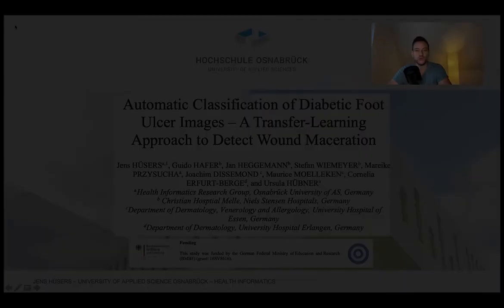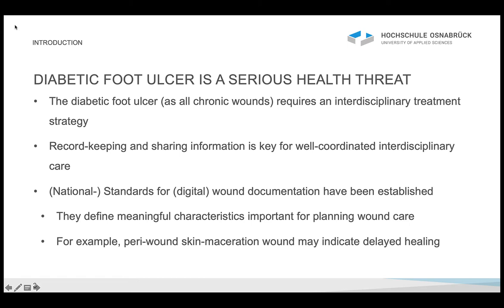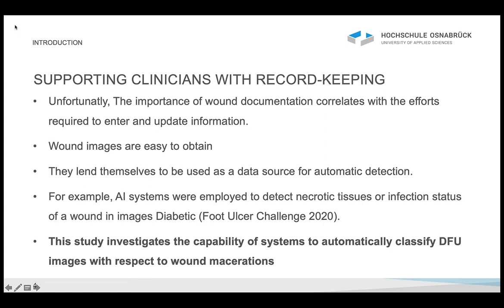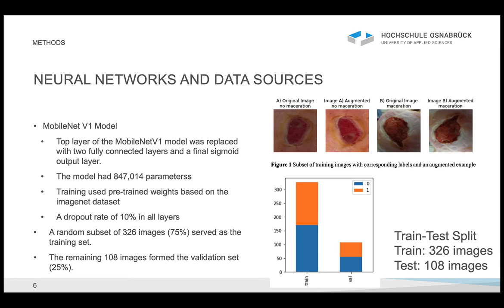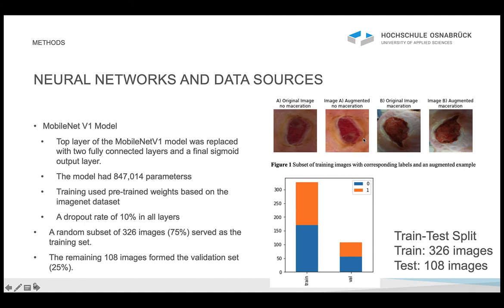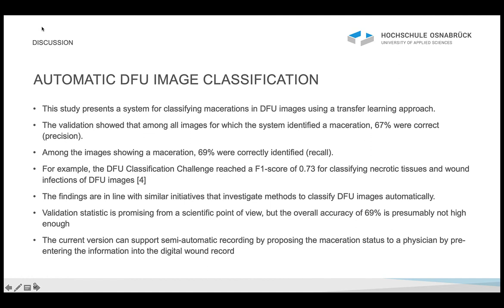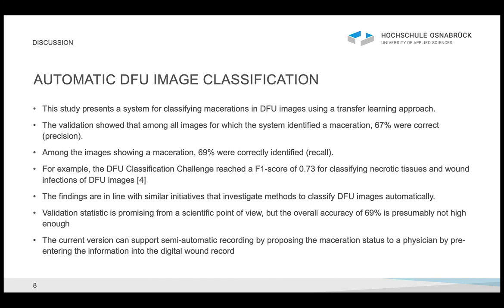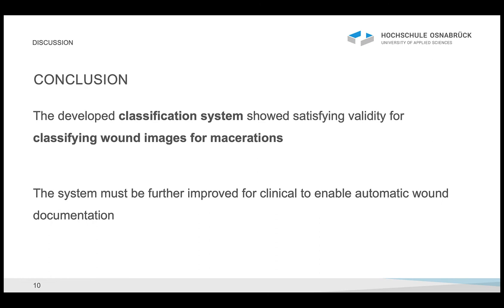Automatic Classification of Diabetic Foot Ulcer Images – A Transfer-Learning Approach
Our recorded presentation at the International Conference on Informatics, Management and Technology in Healthcare

Authors: Jens HÜSERS a,1, Guido HAFER b, Jan HEGGEMANN b, Stefan WIEMEYER b, Mareike PRZYSUCHA a, Joachim DISSEMOND c, Maurice MOELLEKEN c, Cornelia ERFURT-BERGE d, and Ursula HÜBNER a

a Health Informatics Research Group, Osnabrück University of AS, Germany
b Christian Hosptial Melle, Niels Stensen Hospitals, Germany cDepartment of Dermatology, Venerology and Allergology, University Hospital of Essen, Germany
d Department of Dermatology, University Hospital Erlangen, Germany

This study was funded by the German Federal Ministry of Education and Research (BMBF) (grant: 16SV8616).